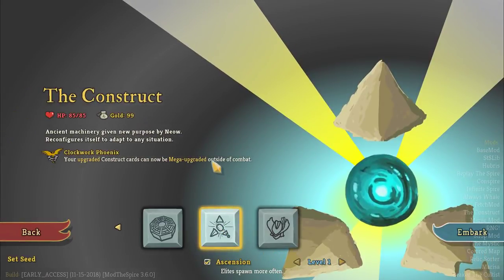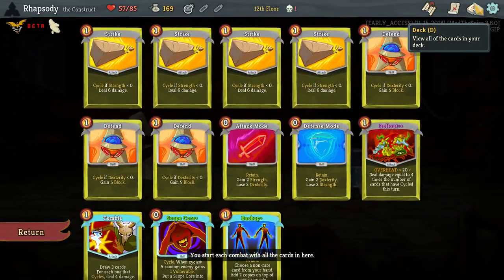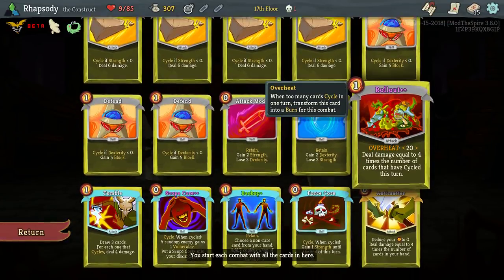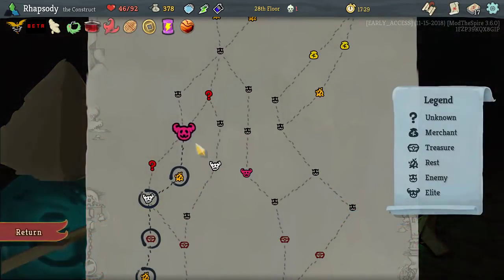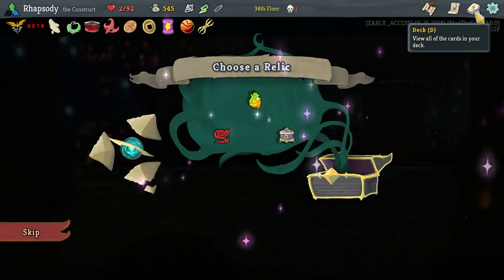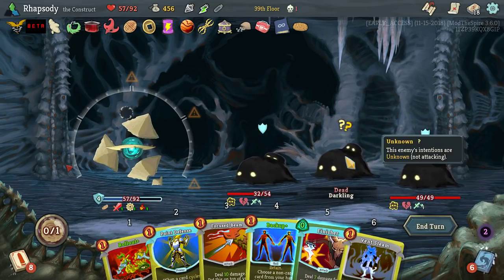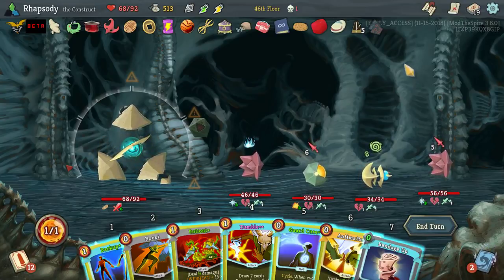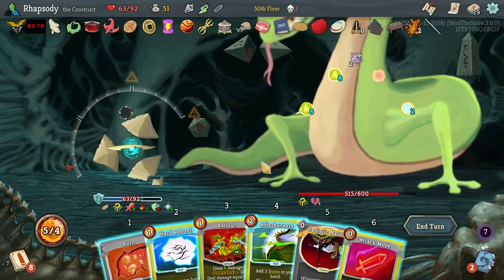Let's Play Slay the Spire Modded: The Construct | Overloaded - Episode 92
The Final Act is finally here, and with it the new final boss Corrupt Heart!